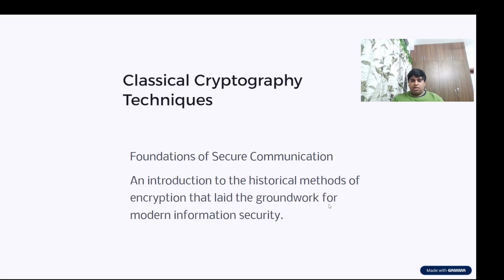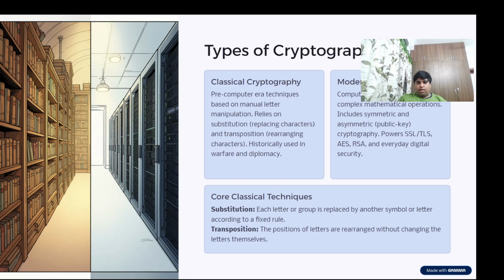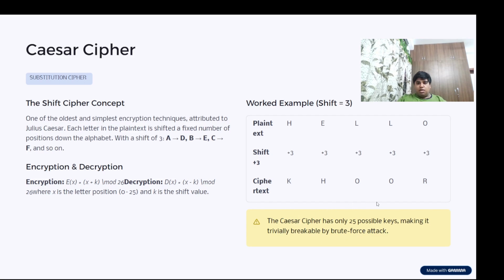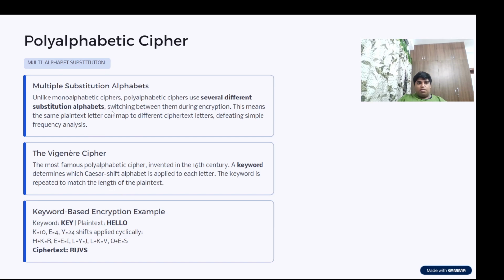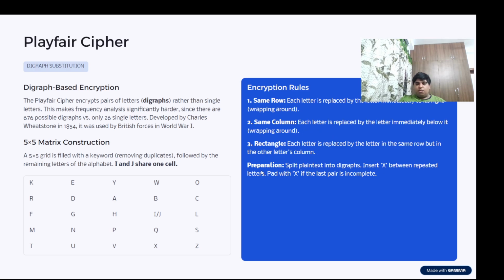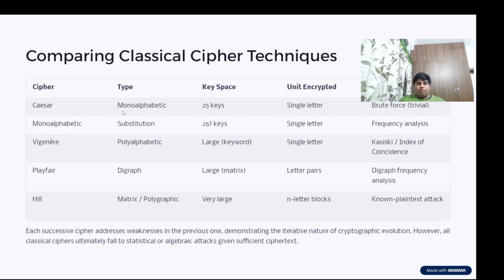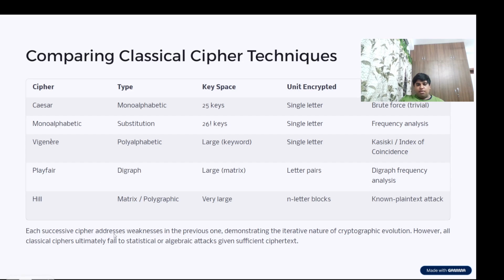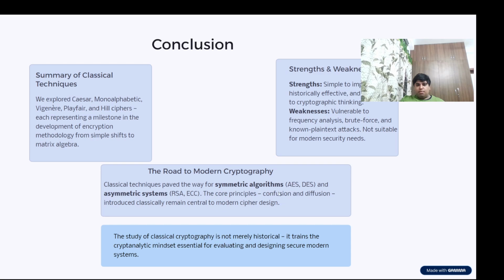Classical Cryptography Techniques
In this video, we talk and discuss about Classicial Cryptography Techniques such such Caesar, Playfair, Vignere and Hill Cipher in detail